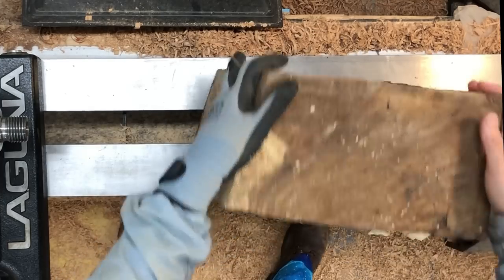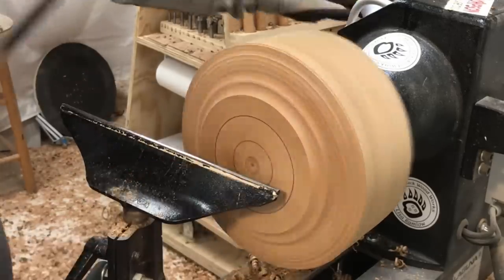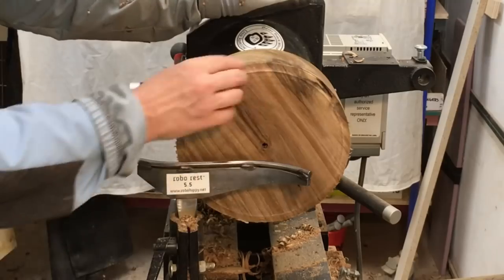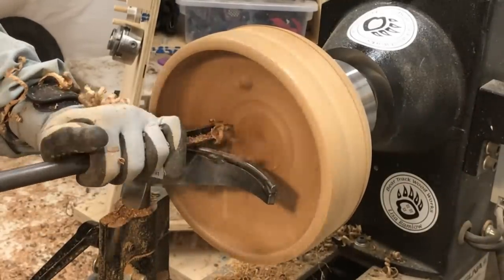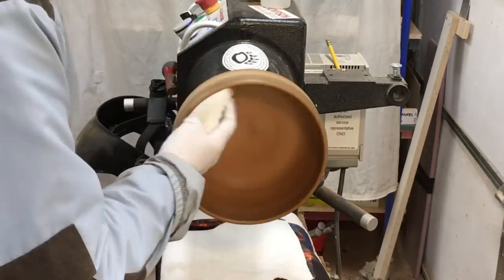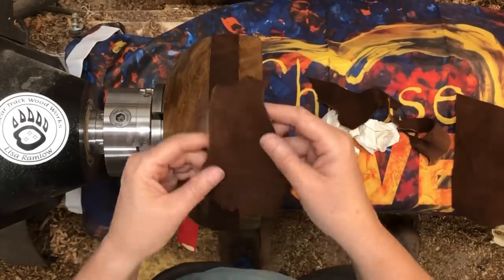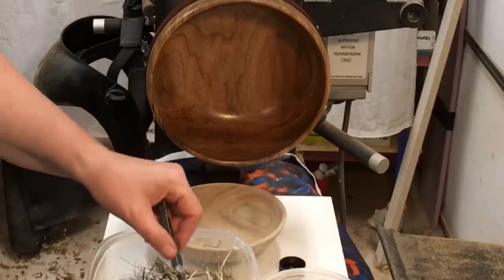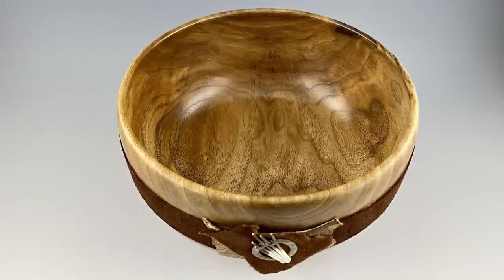Wood Turning Mixed Media: Butternut Bowl with Leather, Brass and Porcupine Quills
In this video I turn a butternut blank into a beautiful bowl and embellish it with mixed media materials, including leather, brass and porcupine quills.
Yes, porcupine quills - beware, they must be de-barbed before using!
And watch til the end to see our resident porkie with her baby ❤️